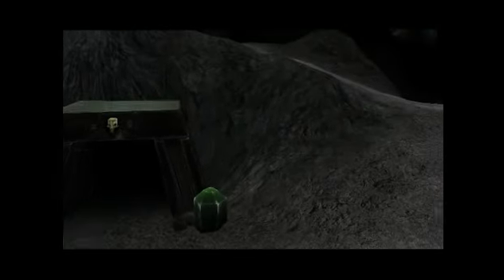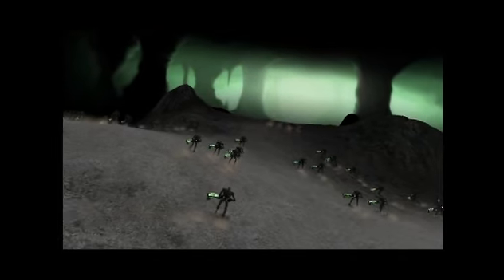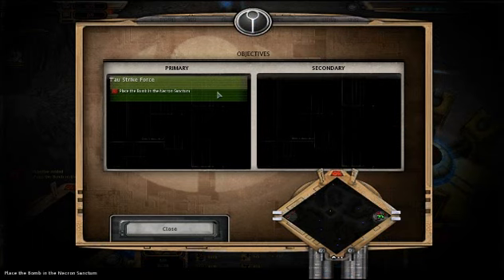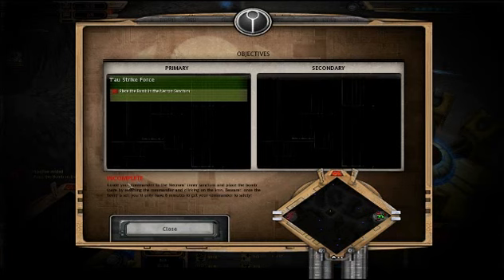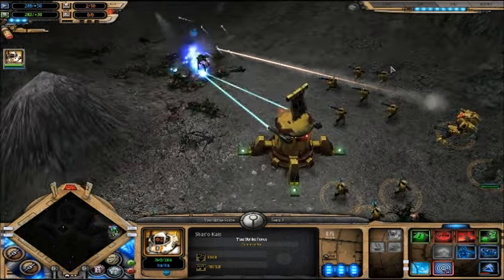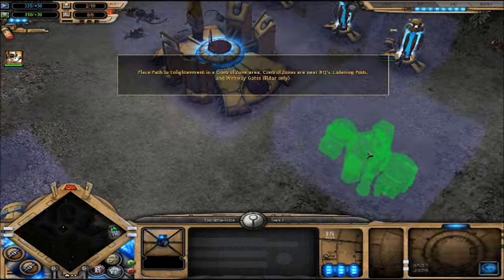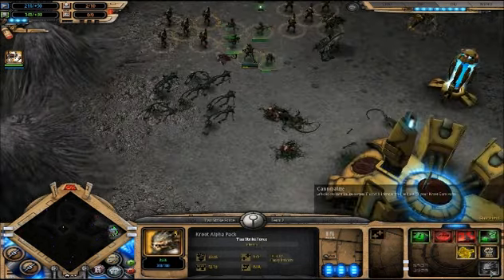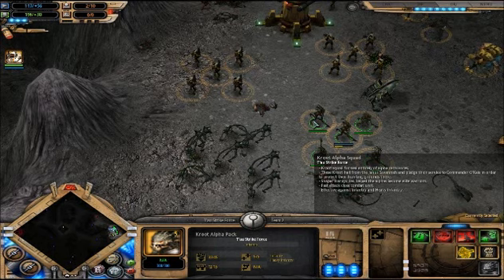Let's Play Dawn of War Dark Crusade Tau Empire Part 13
The 13th part of my Let's Play of Dawn of War Dark Crusade. I will help the mighty tau empire to regain control of the planet of Kronus.